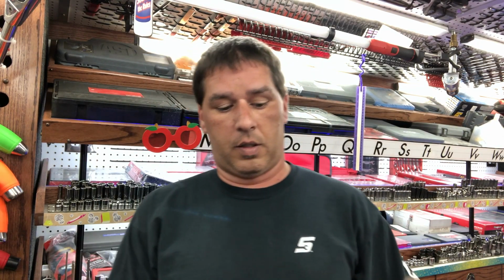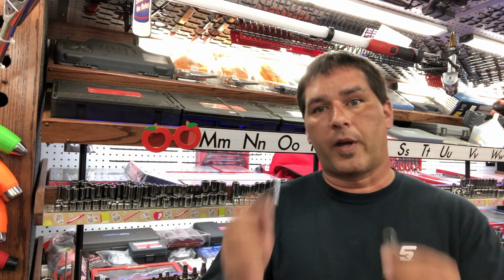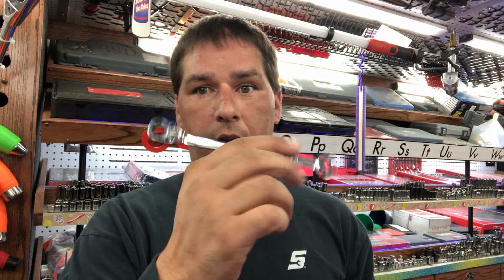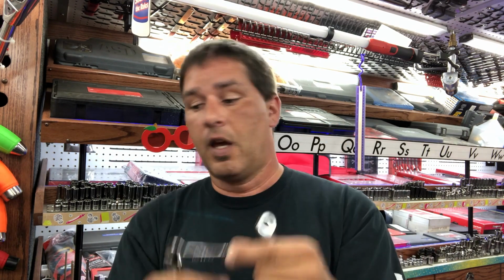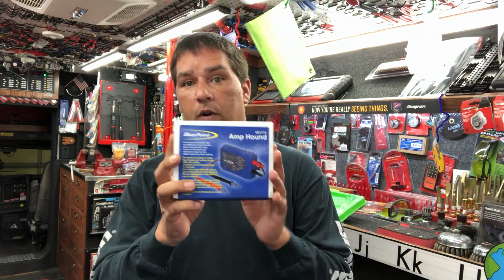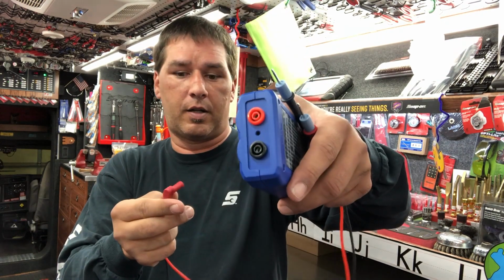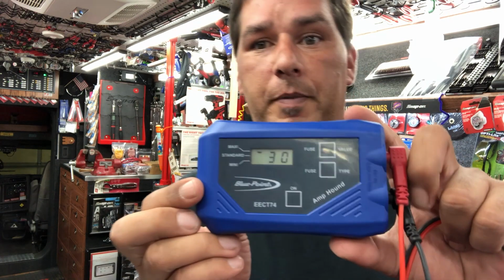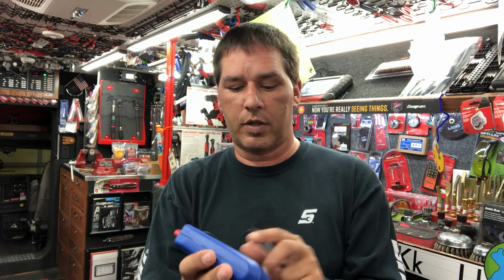Free Tools? New Tools? ALL SNAP ON tonight OXKRM705 OXKRM707 OXKR707 Amp Hound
USA list prices for tools shown as of day of filming
OXKRM707 METRIC SET 260.65
OXKRM705 METRIC SET 230.75
OXKR707 SAE SET $291.65
EECT74 AMP HOUND $122.99
I DO NOT NOR WILL NOT SELL TOOLS OUT SIDE OF MY ROUTE. PLEASE DO NOT ASK. SEE YOUR LOCAL DEALER OR ORDER ON LINE AT store.snapon.com THANK YOU FOR UNDERSTANDING!

CAMERA
I WILL ENTER THE PRICES IN THE MORNING.  MY SYSTEM WAS SHUT DOWN BEFORE I RECORDED THIS SO I DIDNT GET A CHANCE TO LOOK THEM UP FOR YOU GUYS YET!!!
My name is Jermey   I am a snap on dealer in central Wisconsin, I love to do these videos to give you a little sneak peak into the snap on life.  I appreciate all of your support.  I have been a franchisee since 2011.  My helper “Tracker” comes to work with me every day.  You can see him in the videos from time to time sleeping or what ever working dogs do… he is a blast to have along and the customers love that he greets them every week.  Along with Tracker I have an assistant named Jamie that also works Mon-Fri with me.  Some times she is on the truck other times she runs our sprinter truck.  Thank you once again!!!
I don’t sell any thing from you tube, I am only here to provide a better look at the behind the scene.   I do not get paid from snap on for these videos.  I do this just because I love to share the experiences I have as a dealer.
ON SNAP CHAT AT JMANSNAPPYDOG
ON INSTAGRAM AT HAASL TOOLS